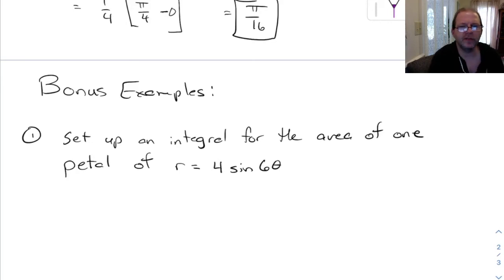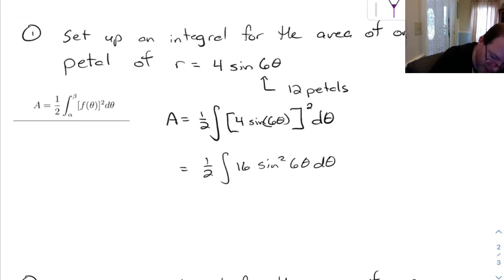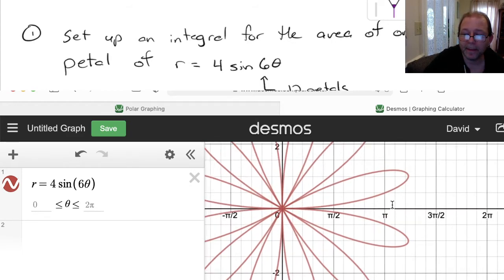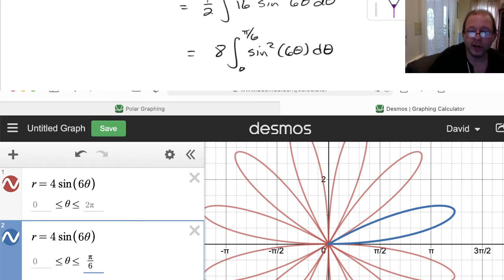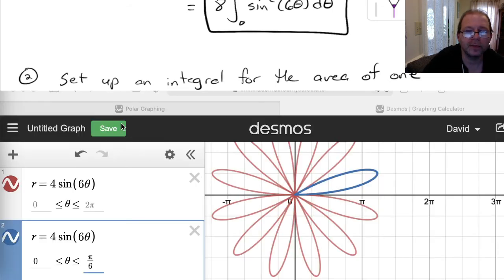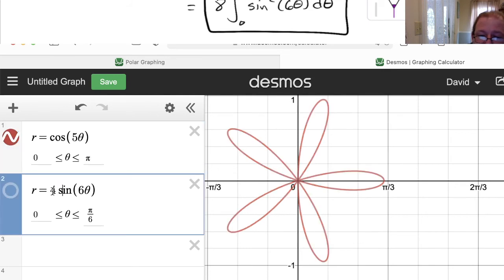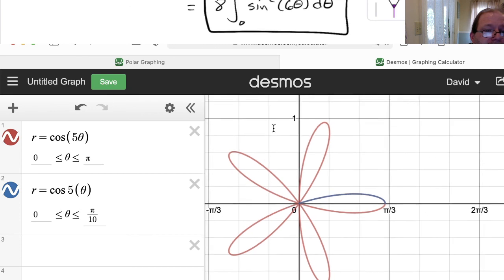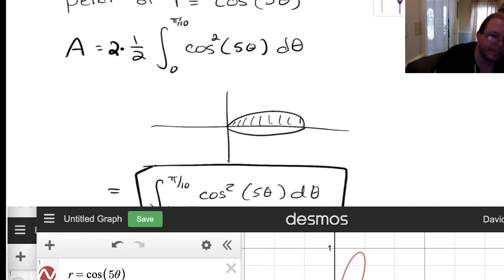c10 4 3 bonus rose curves